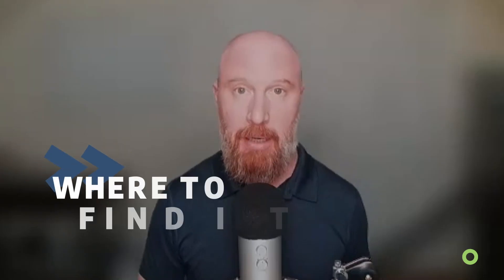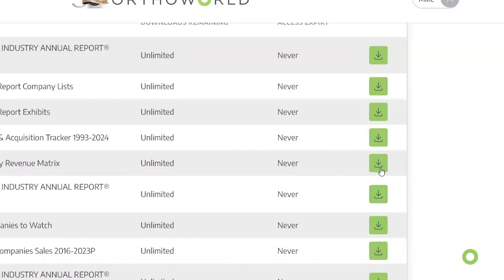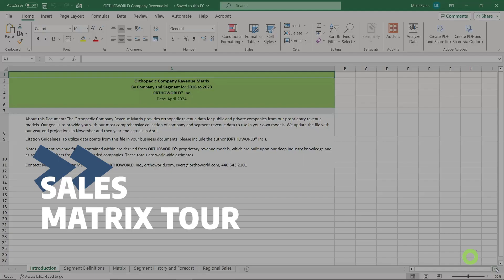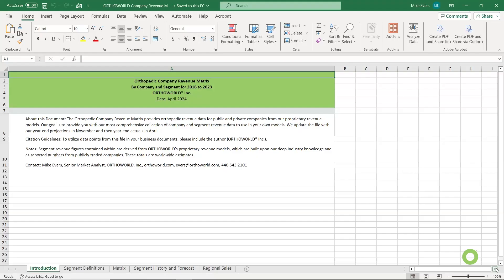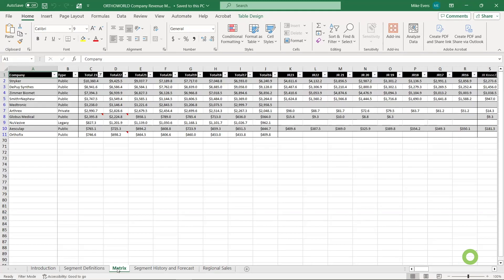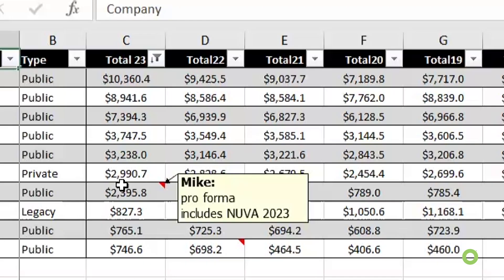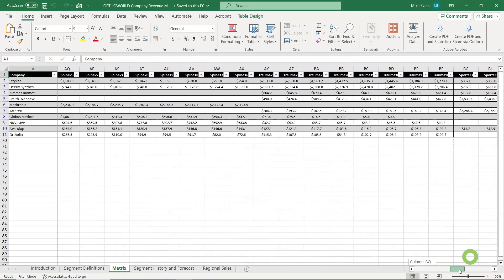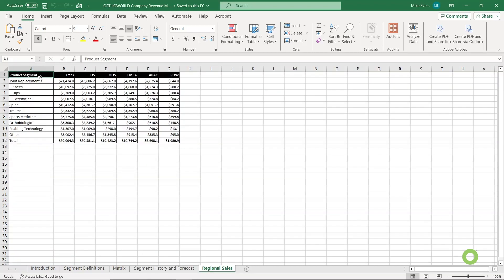The Orthopedic Companies Sales Matrix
The Orthopedic Companies Sales Matrix from ORTHOWORLD provides a comprehensive collection of company sales data to use in your forecast models. The file contains public and private companies and eight years of company sales by market segment (joint replacement, spine, trauma, sports medicine, orthobiologics and enabling technology). Download the Orthopaedic Companies Sales Matrix to gain a greater understanding of the top orthopedic companies' sales performance, as well as insight into smaller companies.

The tool is available for ORTHOWORLD Elite Members or individual purchases.